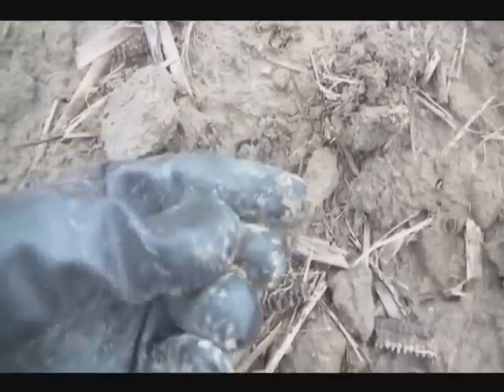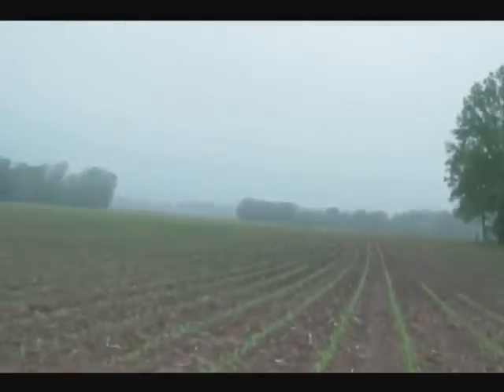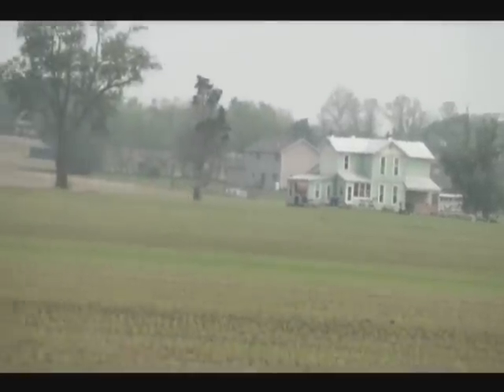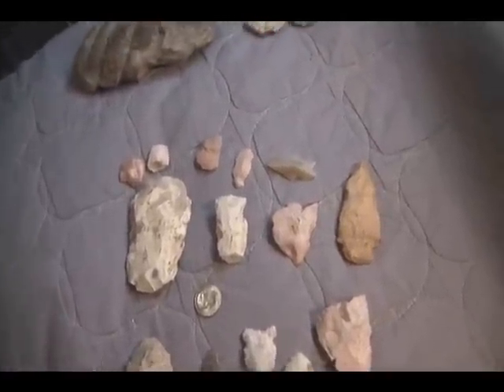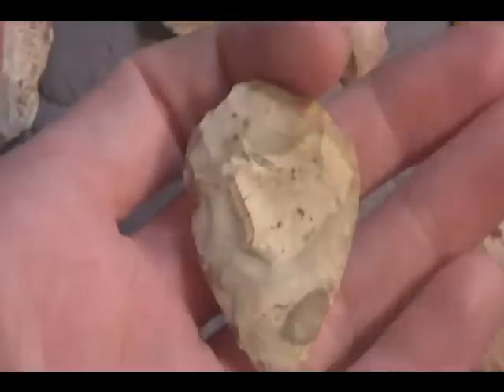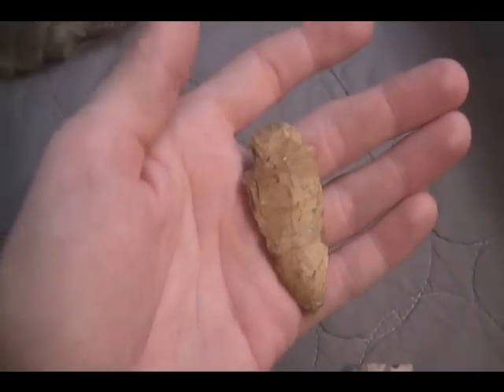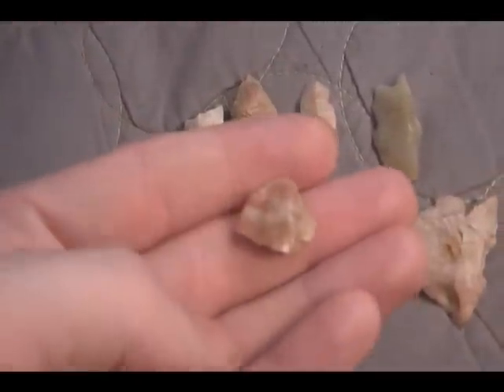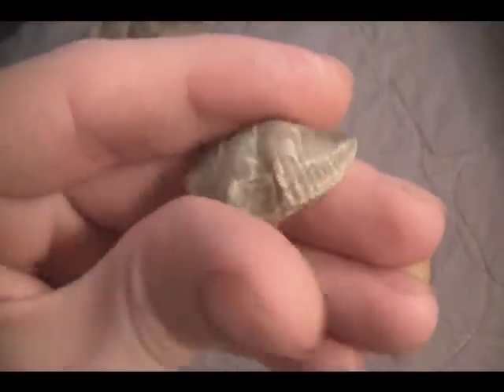muddy feet.wmv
Surface hunting for artifacts in Ohio